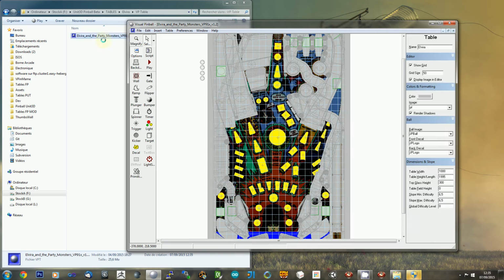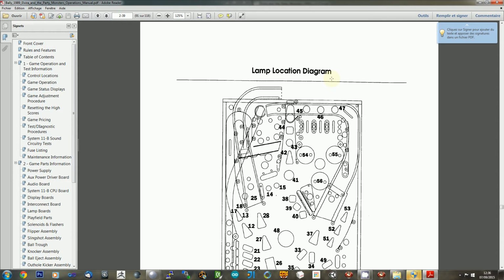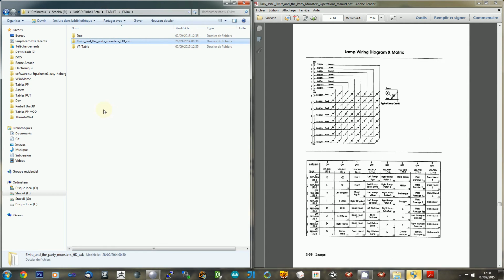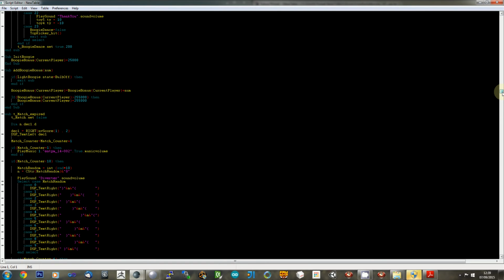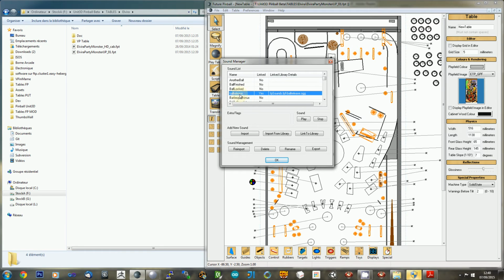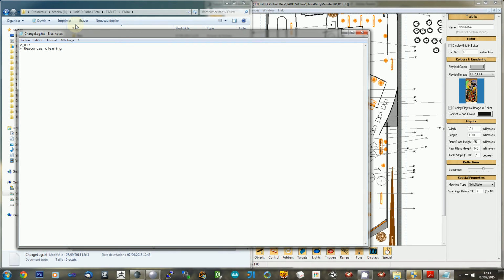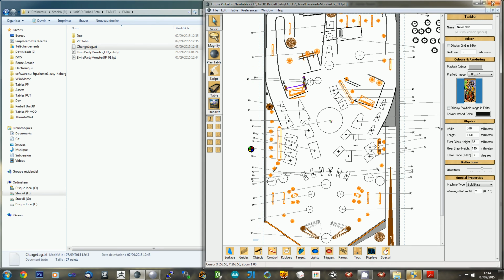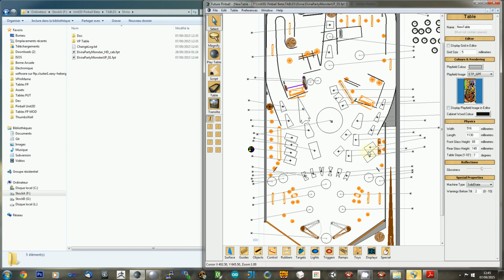UP Tutorial - Table conversion - 01 - Cleaning FPT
This video is part of the table conversion tutorial from Future Pinball to Unit3D Pinball.

It shows how to begin cleaning FTP table by removing useless resources to speed up the loading process in UP.